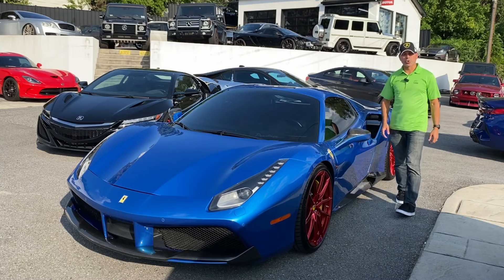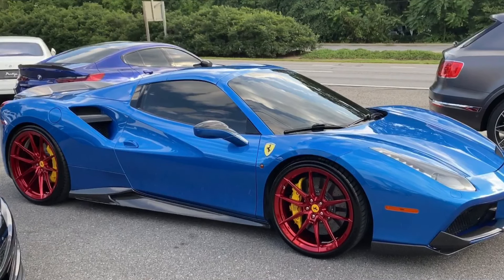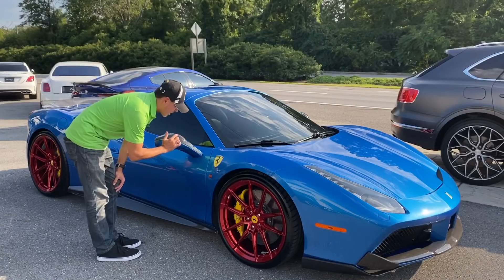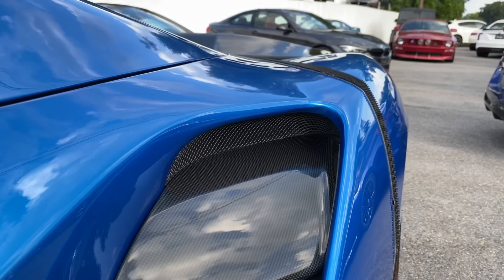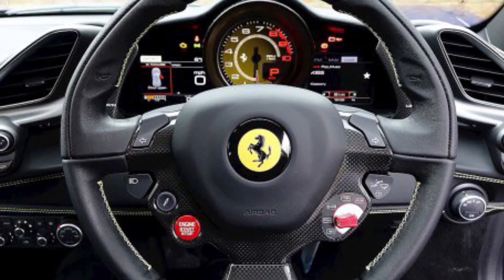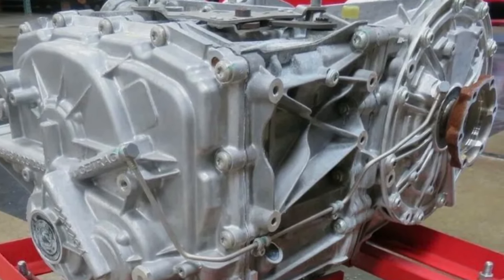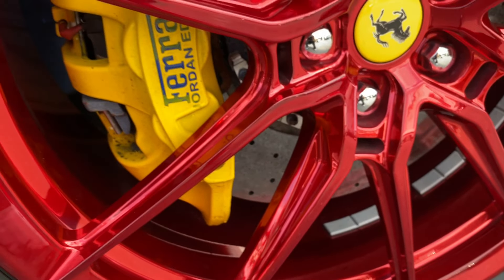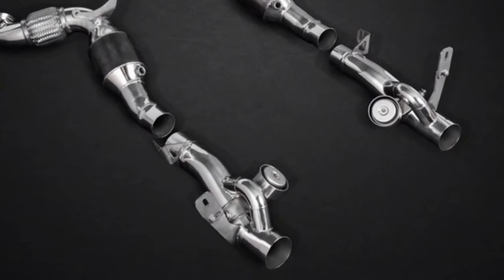Ferrari 488 GTB - Overview (Andy’s Garage: Episode - 452)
In this video Andy Phillips does a complete overview on a Ferrari 488 GTB super car! This Italian super car features a Twin Turbo 3.9L V8 engine with a top speed of 205 mph!!!

This car was filmed courtesy of Prestige Annapolis LLC in Pasadena, MD.
If you are in the Baltimore, Washington area be sure to stop by and checkout their nice selection of exotic cars and trucks.

Prestige Annapolis LLC
25 Ritchie Hwy
Pasadena, MD 21122